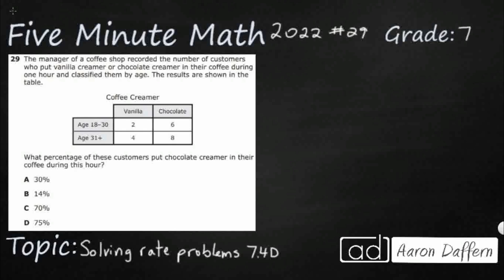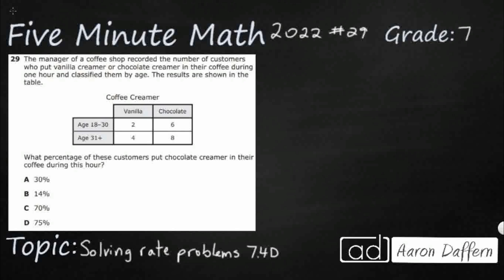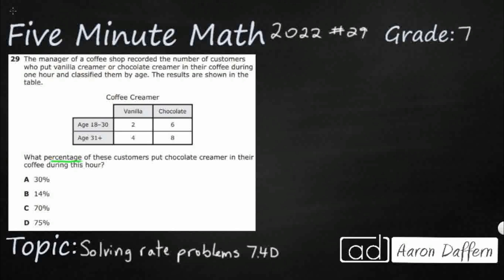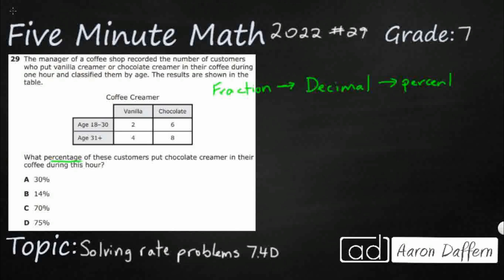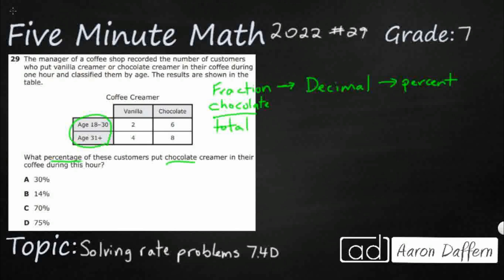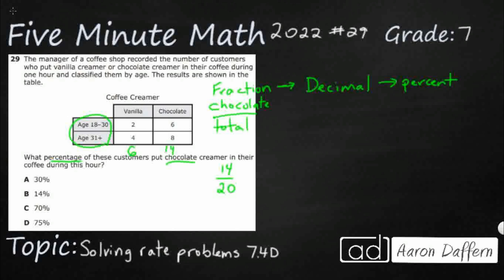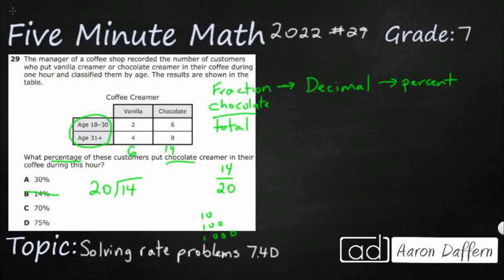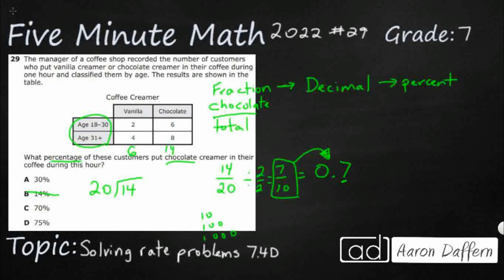7th Grade STAAR Practice Solving Rate Problems (7.4D - #13)